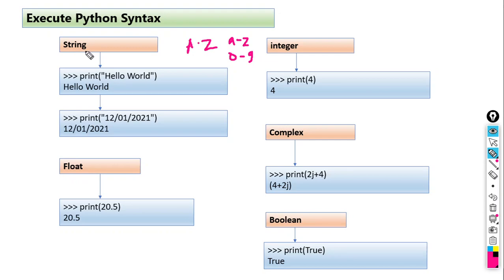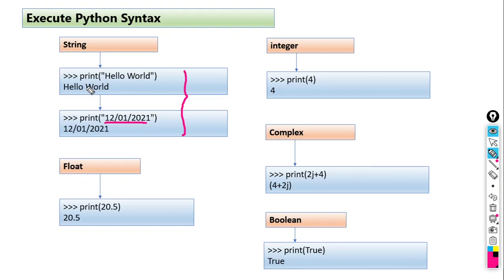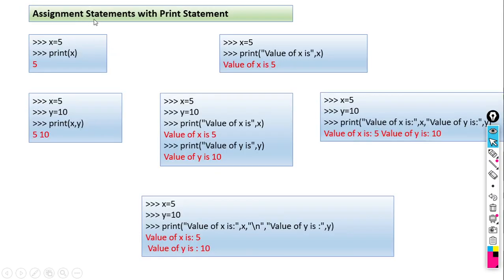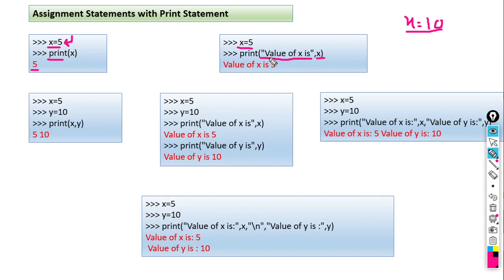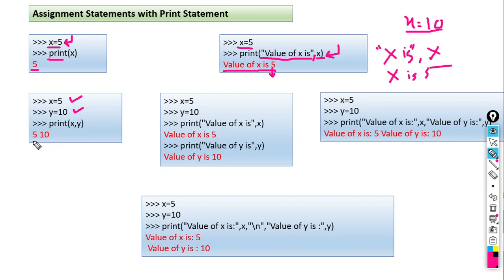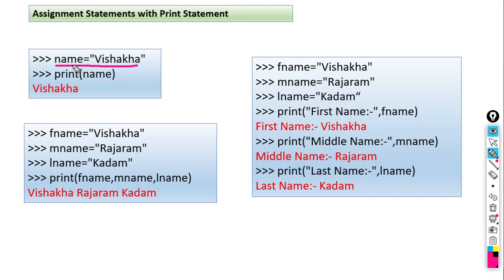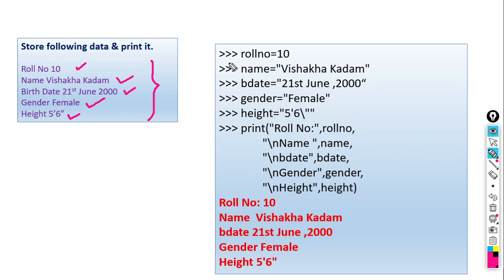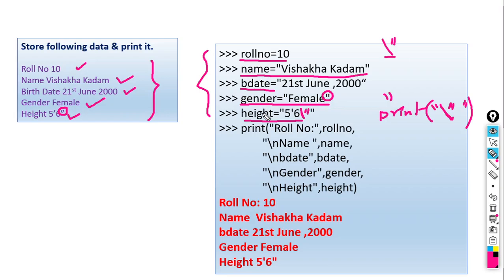Python Tutorial - Part III : Basics of Python